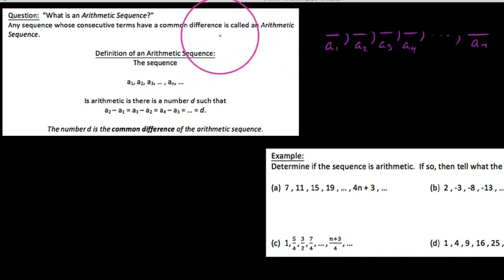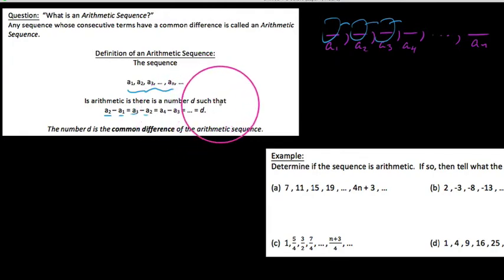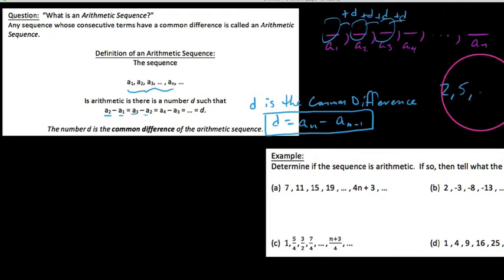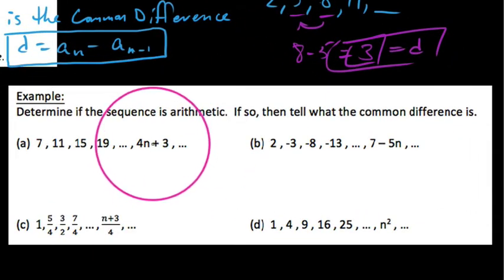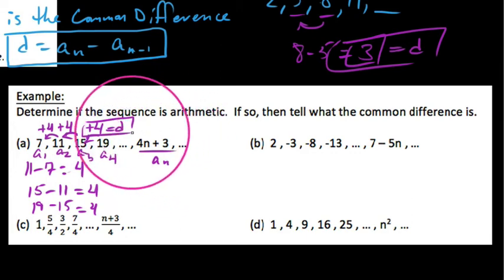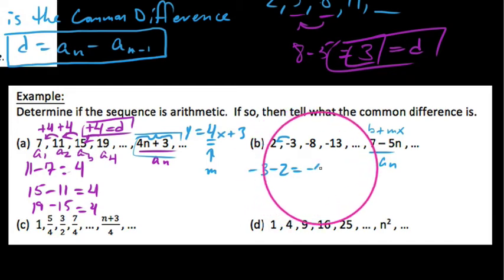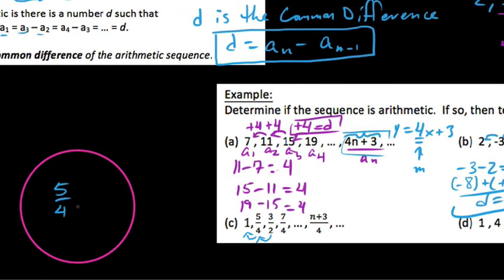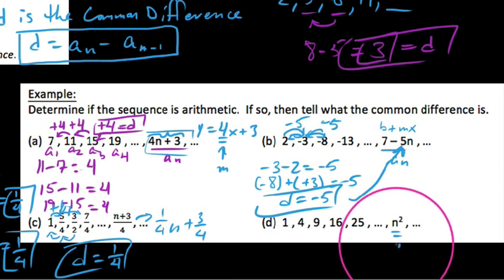HPC 9.2.1, Intro to Arithmetic Sequences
In this video I introduce and explore the concept of an Arithmetic Sequence.  I discuss the essential parts of arithmetic sequences, beginning with the common difference.  I then move on to identify arithmetic sequences by observing the first 5-ish terms of each.  I also tie in the rule for the nth term in the sequence to our exploration of arithmetic things.